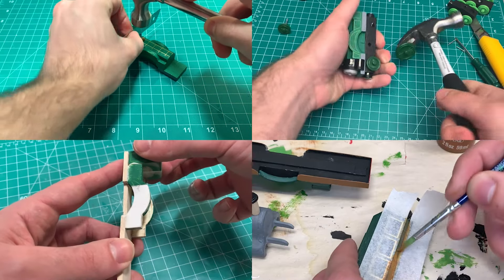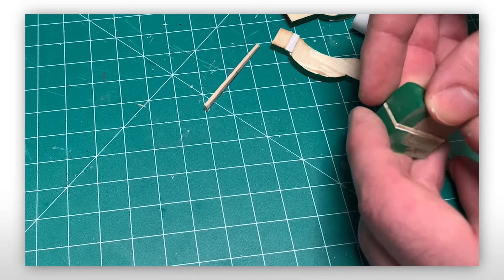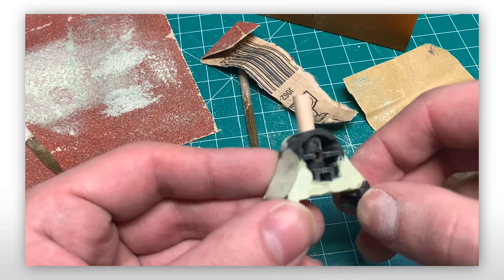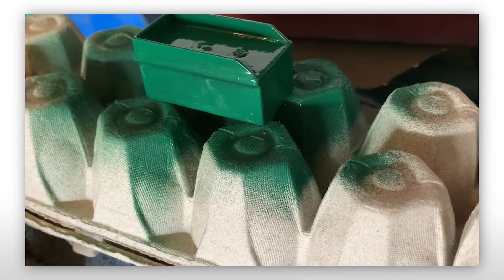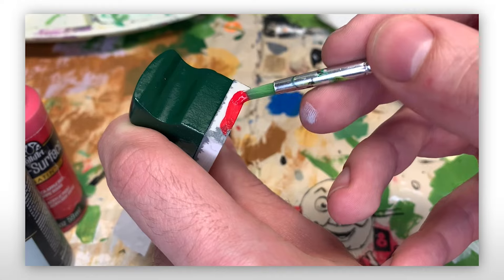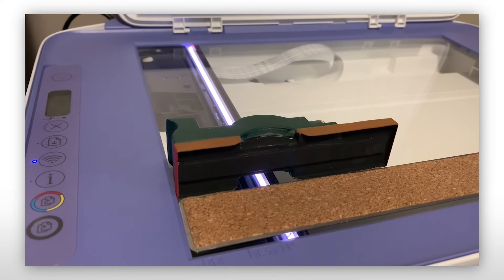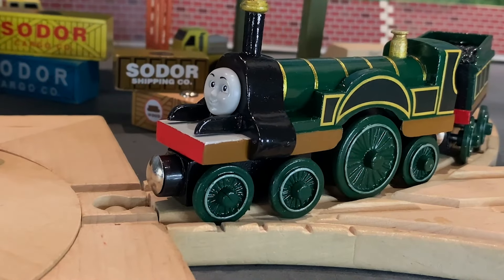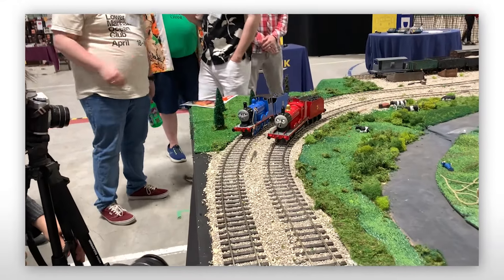Finally Making the Most Accurate Wooden Emily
Super special shout-out to Alex and Jack for helping me film the unboxing.

Music Credits🎶:
Sky Station Galaxy - Super Mario Galaxy
The Path To Power - R.R. Slugger
ららメドレー『きらら☆タイム PARADE!!!』
World S - Super Mario Galaxy 2
Marco Polo Original Song by R.R. Slugger
Track 2 (PlayStation) - Lego Rock Raiders
Time For Adventure - R.R. Slugger
Route 209 Pokémon Brilliant - Diamond and Shining Pearl
Prologue -  Super Mario Galaxy 2
Realm Overworld - Legend of Zelda Spirit Tracks
World Crown - Super Mario 3D World
Time For Mystery - R.R. Slugger
Emily's Theme (Alternative Remix) - 𝐎𝐑&𝐋 𝟓𝟕 & Angrybirdfan98
Emily - InstrumentManiac
Search n Rescue Original Song by R.R. Slugger
Sunshine Seaside - Super Mario 3D World